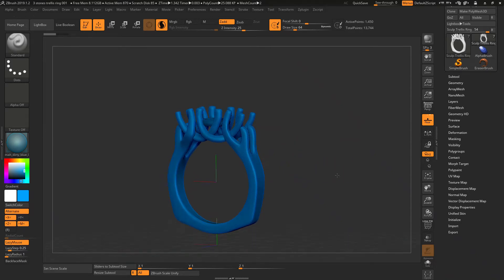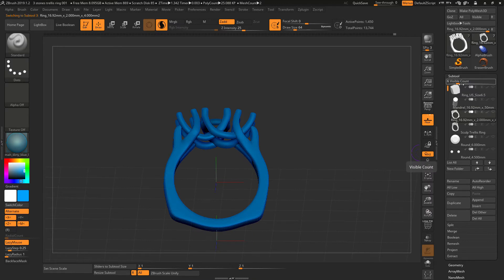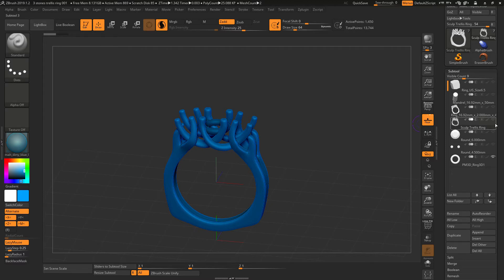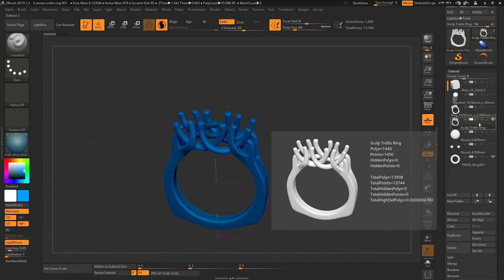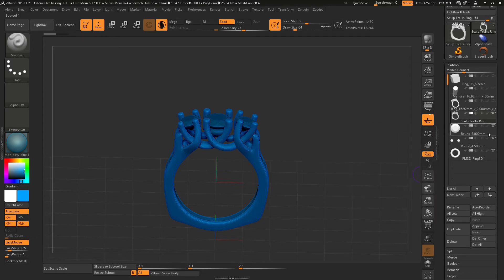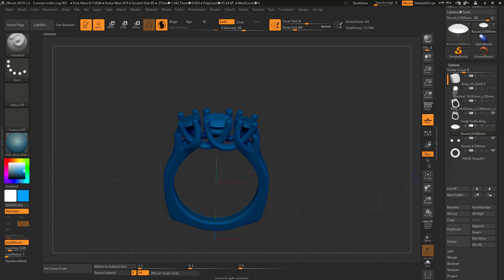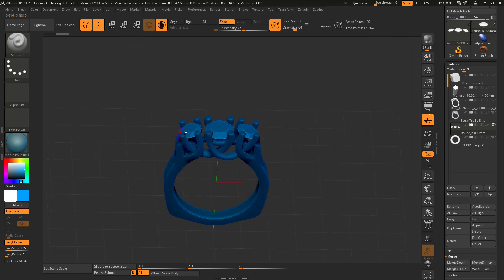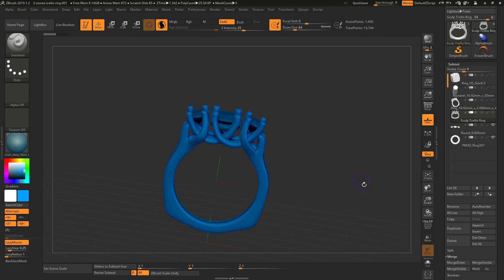How to Merge Subtools in ZBrush